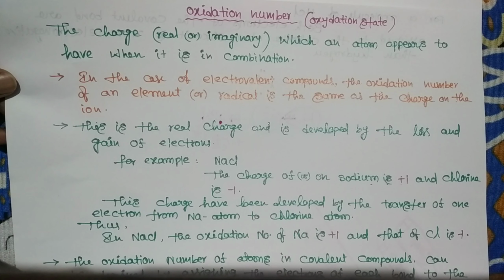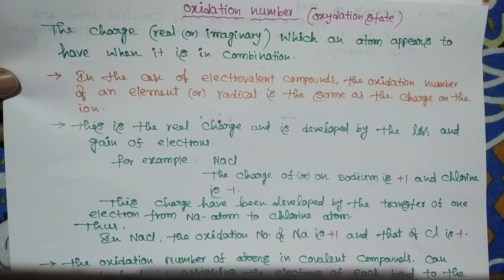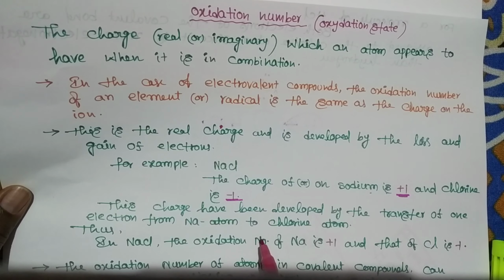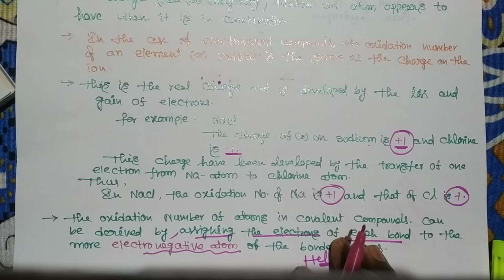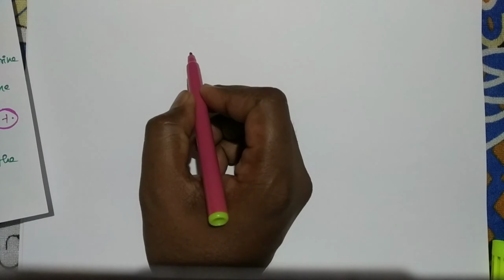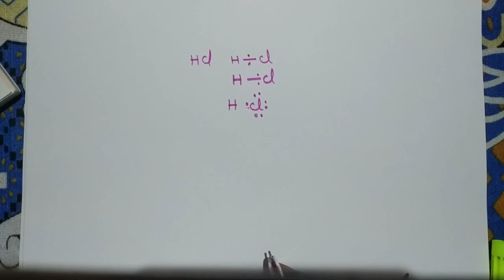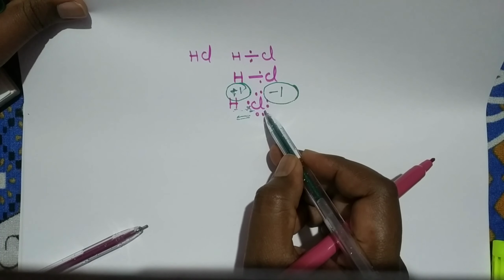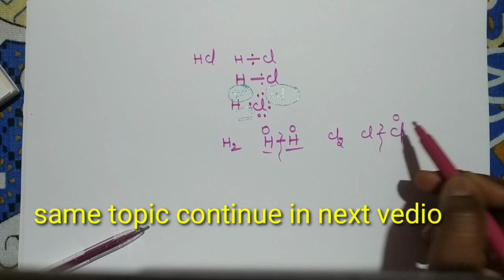oxidation number or oxidation state part-1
number or state